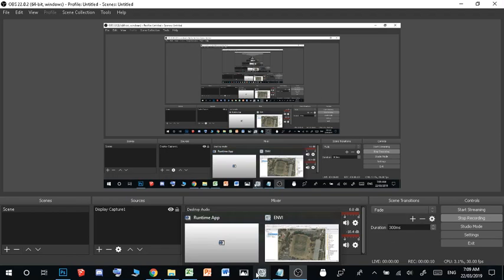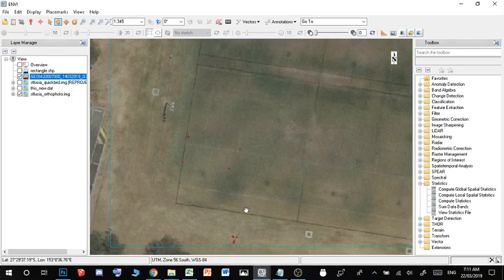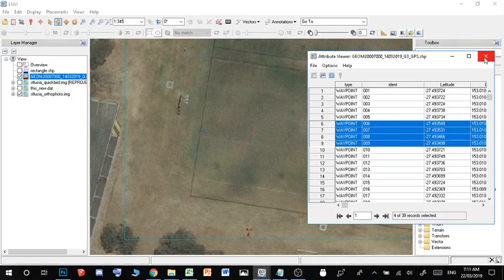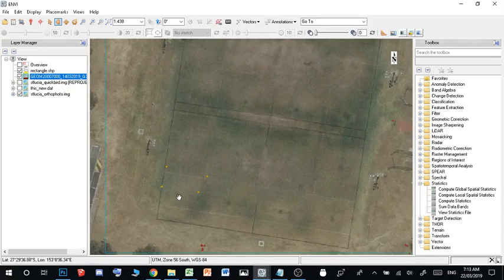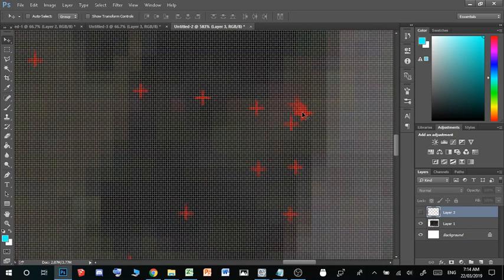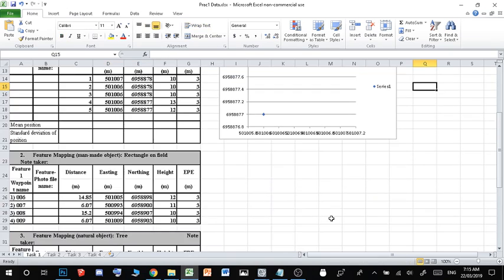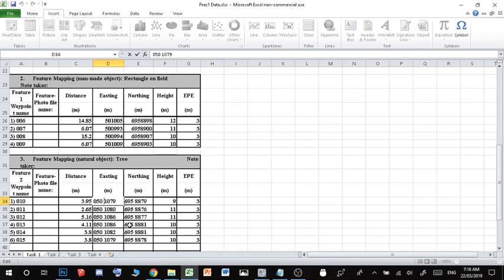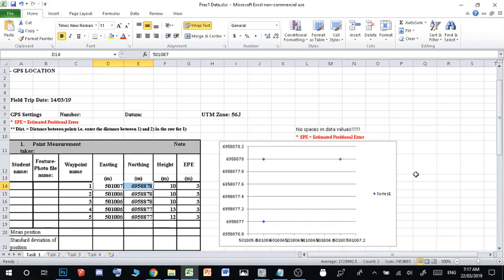Remote Sensing #6 - ENVI recording and seperating GPS data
In this video I've increased the video quality, hope it helps.

Here we will be getting GPS data that we recorded, in a shapefile (.shp) and then differentiating it by colour. The map itself is a (.img) file.

Know that you CANNOT go SAVE AS on the entire thing, you must save each individual layer (at 1:55) and re-import it when restarting ENVI. All LAYERS ARE IN .shp FORMAT, this includes our created layers and the original GPS data file. So when you go to bring data into ENVI locate the file, then open the [.shp] file.

Get the link to the textbook/PDF (Free!) for this course, get it
Download volumes Vol 1A & and Vol 1B